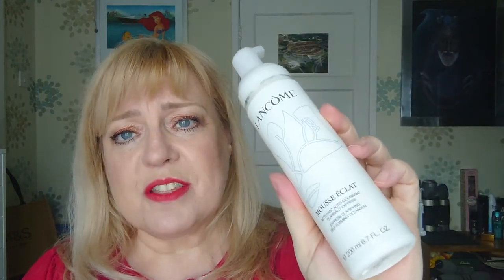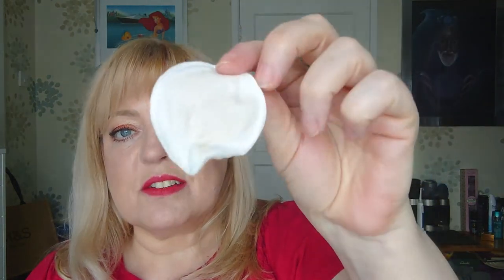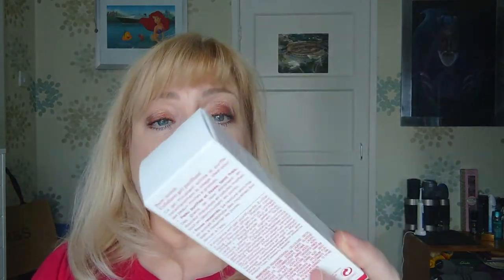ROCK A RED LIPSTICK WHILE WEARING A FACE MASK WITHOUT SMUDGING & JULY FAVOURITES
Wearing a bright lipstick while wearing a face mask without smudging and favourites from July. Chanel, Dior, Guerlain and more.

Products Mentioned:

Chanel Les Beiges Healthy Glow Bronzing Cream, 390 Soleil Tan Bronze Universel.
Chanel Les Beiges Healthy Glow Illuminating Powder, Sunset
Chanel Les Beiges Healthy Glow Illuminating Powder, Sand
Chanel Les Beiges Sheer Healthy Glow Highlighting Fluid, Pearly Glow
Chanel Joues Contraste Powder Blush, 440 Quintessence
Dior Addict Stellar Lip Gloss, 092 Stellar
Urban Decay Brow Finish
Guerlain Mad Eyes Mascara, Mad Blue.
Lancome Mousse Eclat Cleansing Foam.
Vichy Captol Soleil Solar Protective Water with Hyaluronic Acid, Hydrating SPF30. Can get it in SPF50.
The Inkey List Retinol.
Clarins Pure Scrub Exfoliant Gel Scrub with Lava Beads.

Dior Rouge Dior Ink Lip Liner, 999 Red.
Chanel Rouge Allure Liquid Powder 956.